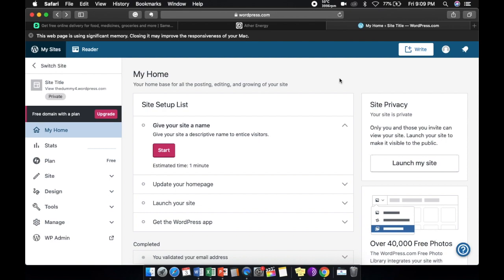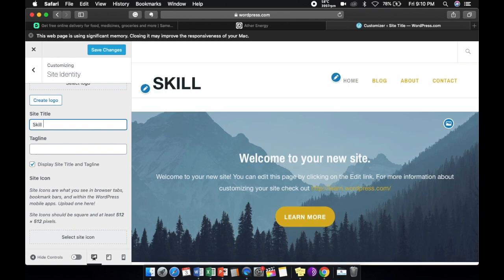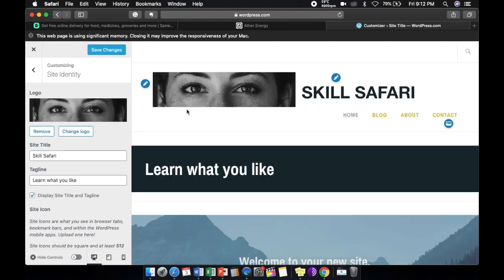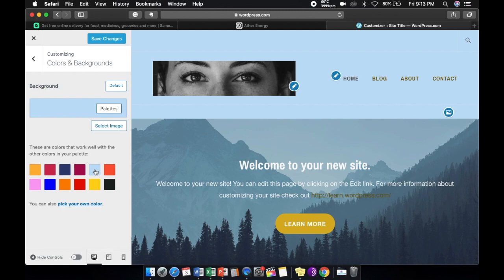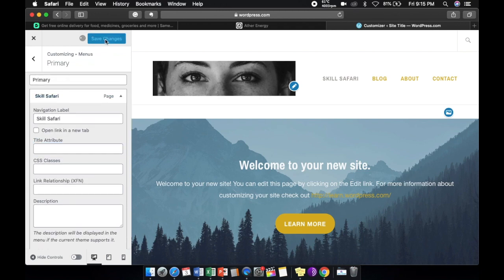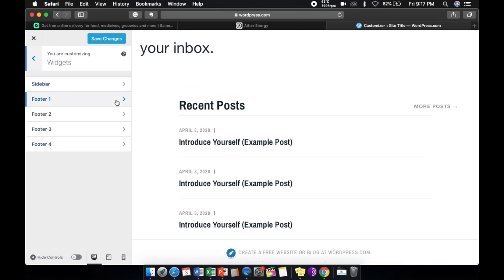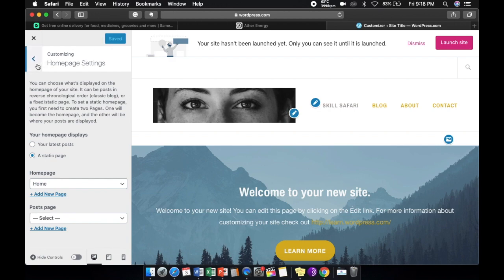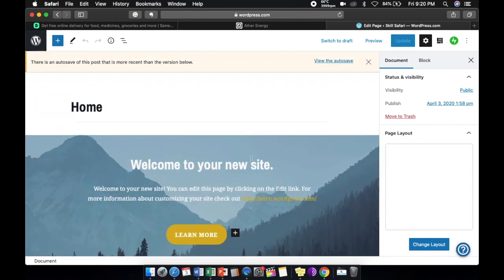Create a Beautiful Website in Minutes | WordPress | Part 5 of 9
Learn how to get your domain name and hosting, install WordPress, import your website and customize it in any way you want.